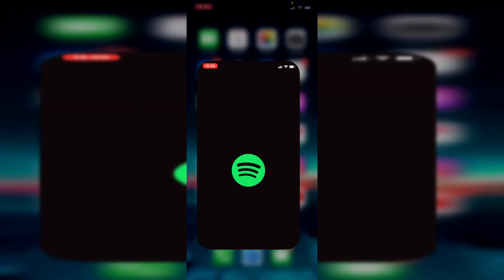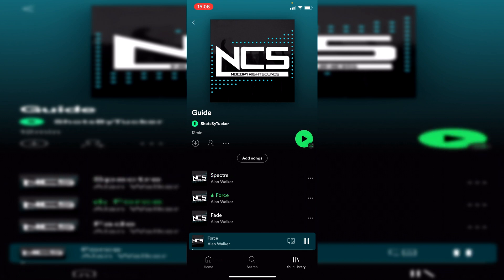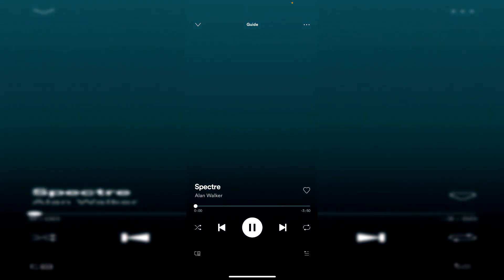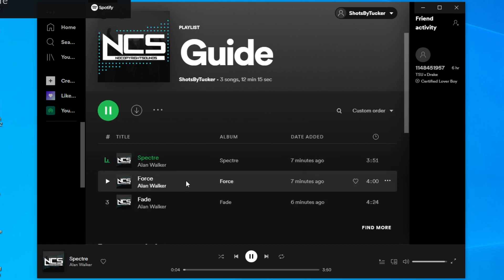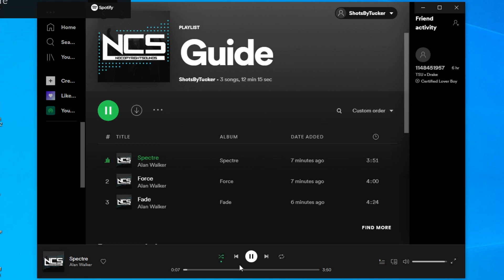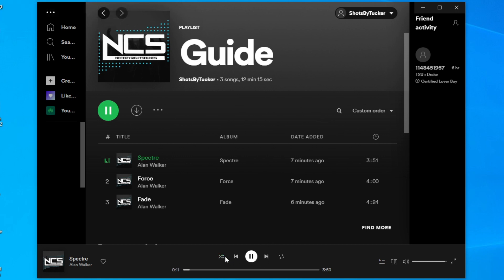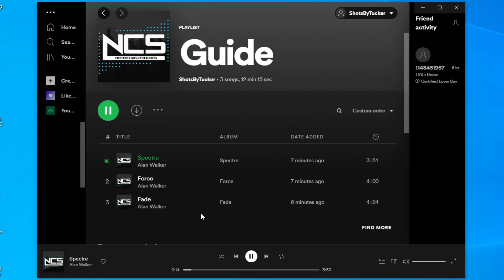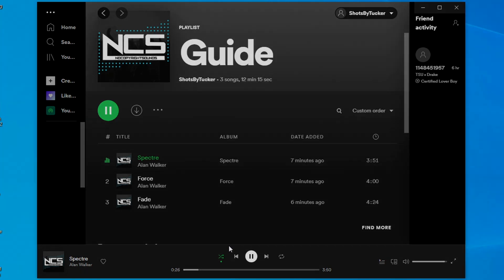How To Turn Off Shuffle On Spotify (Mobile + PC) | Turn Off Shuffle Play Spotify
I show you how to turn off shuffle on spotify and how to turn off shuffle play on spotify in this video!

TutorialTucker